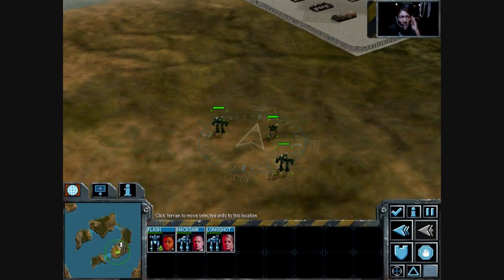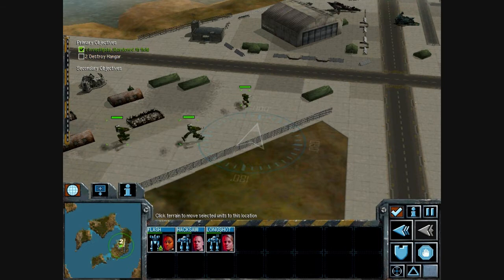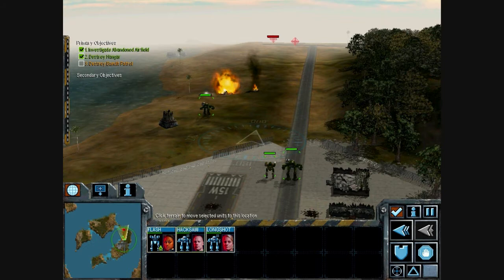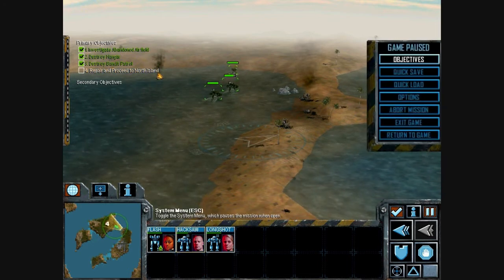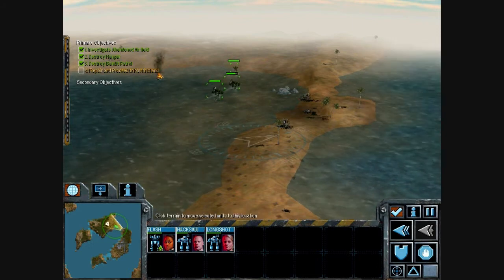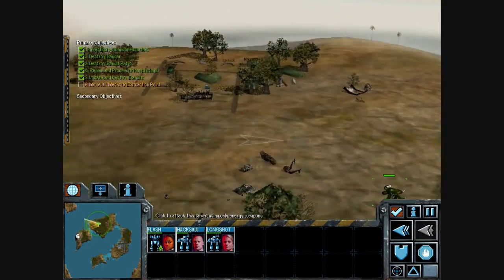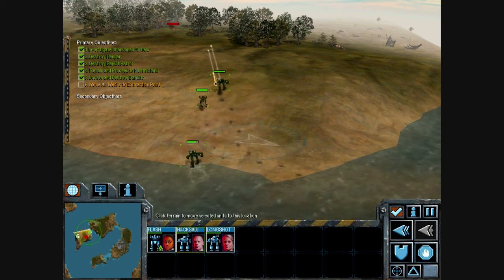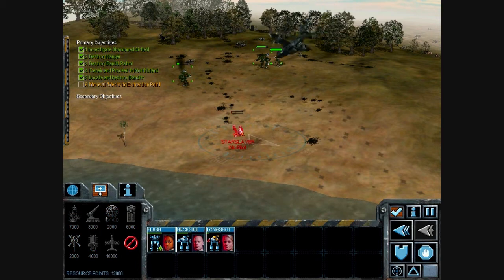MC2 1-1: Scouting Patrol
Welcome to my strategy guide for MechCommander 2! You won't hear me talking over this video; instead I'll let you watch and enjoy the play through in peace, along with a written guide here on the side. This is a great game with a fun story, awesome gameplay, a ton of customization, and even the FMV actors do a good job! So: onward!

This is the first mission, Scout Patrol. It acts more as a tutorial level than anything else. Nothing too scary or dangerous here. Learn a few controls, kill a few bandits, and extract. Cake.

0:00 - If you don't like the default yellow/blue paint job of your mechs, you can recolor them in the Options menu. It might seem a little odd for mercenaries to be using Army camo colors...but what the hell, I'm hooah like that. ;-)

0:11 - Ahhhh, FMV acting. I so miss this. ...Okay not really, but one of the nice things about MechCommander 2 is how good the acting actually is.

0:48 - Just follow T.O. Diaz's instructions. Not too difficult.

1:19 - The bandit patrol you're looking for is just to the North, on the road leading out of the air field.

1:26 - These little Power Armors aren't hard to kill, but they are a pain in the ass to target. Your mech warriors will do a far better job at trying to hit them than you, so let them handle the targeting this time.

1:43 - As soon as the Armors are taken care of, continue north and you'll run into a few Centipedes. Make sure all of your warriors concentrate their fire on a single target (a rule of thumb for this entire mission.)

1:54 - As soon as these contacts appear, charge them--they are LRM (Long Range Missile) Carriers, and they can really ruin your day if you give them the chance. Your best bet is to close in as fast as possible (hold the space bar to run), and hit them with all your short range weapons. These LRMCs don't have anything backing them up, so they're defenseless once you're out of long range. That makes them easy pickings if you close fast enough.

2:16 - More LRMCs, with Harassers as support. ALWAYS eliminate the LRMCs first--ALWAYS. The only exception to that is when facing an especially dangerous mech.

2:43 - Unless you really *are* banged up and need repairs, ignore the TO's advice about ordering a Repair Truck (RT).Your RPs are much better spent salvaging mechs. (Unless you truly do need repairing, in which case that takes priority.)

2:58 - This is the RP tab from which you can order that RV if you need it. This is also where you can order things like sensor probes, scout copters, salvage crafts, and so forth.

3:37 - This isn't a difficult fight either. Just make sure you keep all three of your mechs focused on a single target until its down. (I accidentally switched back and forth between the two Urbanmechs a couple of times; do as I say, not as I do!) Taking out the two mechs should be your first priority, then mop up the vehicles.

4:20 - Again, don't listen to the TO. When you salvage a mech, its usually in pretty bad shape. The most difficult (relatively speaking) fight of the mission is just ahead, and the odds of the mech surviving it would be fairly slim, and would end up wasting your resource points. (As a rule, unless there's a repair bay or truck around you can spare, salvaging is best done just before extraction, when all threats are eliminated and your investment of RPs won't be squandered.)

4:53 - Move west until you hit this small channel, then prepare for a fight. If you did order a Repair Truck, this is a good time to use it.

5:03 - As soon as you spot these contacts, charge in and start blasting. They're LRMCs, and they will kick your butt. Ignore the mech power up message, and the Starslayer mech itself when it arrives until the LRMCs are taken care of.

5:21 - Once the missles are neutralized, focus your fire on the Starslayer. He's not particularly tough, but he can take (and dish out) more punishment than the other enemies you've seen so far.

6:05 - NOW is the time to bring in the salvage crafts. Be sure to salvage the Starslayer if you can, and one Urbanmech (if you didn't order an RT) from the previous fight.

6:30 - Occasionally a mech that looks like it should be salvagable will act as if its not (at least for me.) I unfortunetly have no fix for this. Luckily, this Urbanmech is neither particularly valuable or useful. (And, mechs can always be salvaged at the end of the mission for a cost. It lowers your profit margine, but at least you still make money.)

7:09 - Once your salvaging is done, simply have your team run to this extraction point to the west.(Note that all salvaged mechs must make it to the extraction point. Vehicles like RTs, Mine Layers or Scout 'Copters, however, do not.

7:15 - It's a bit of a trek. At times like this, I just like to zoom the camera in and admire the mech designs.

7:25 - Objective Complete. Mercinaries: 1, Bandits: 0!